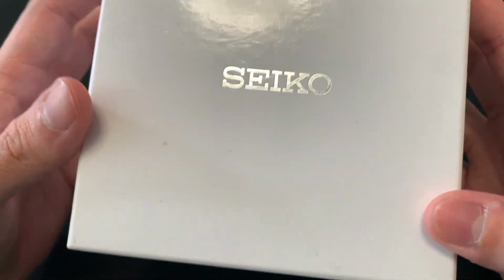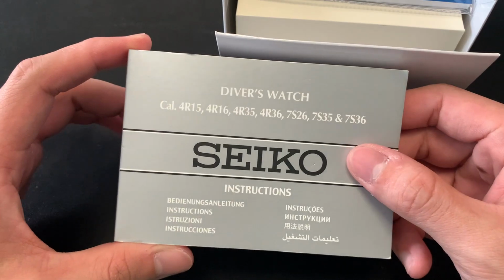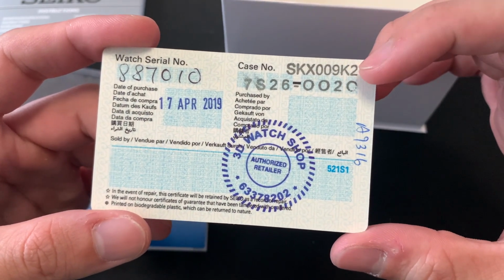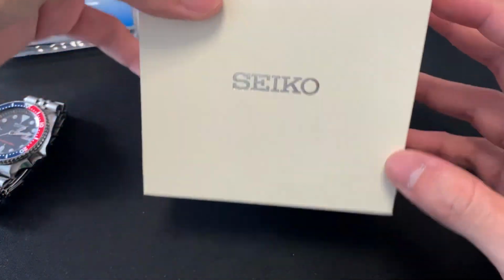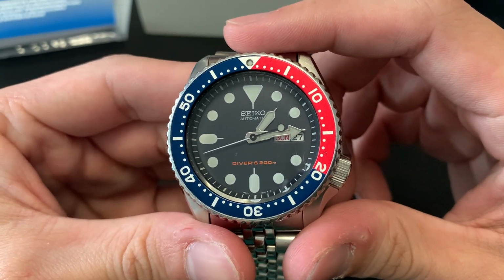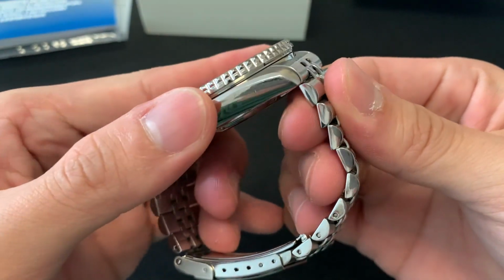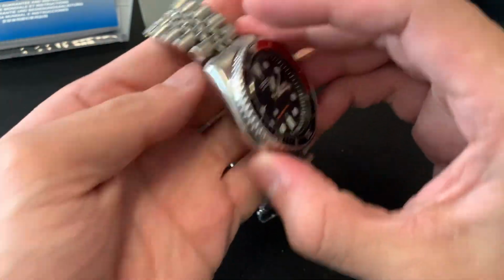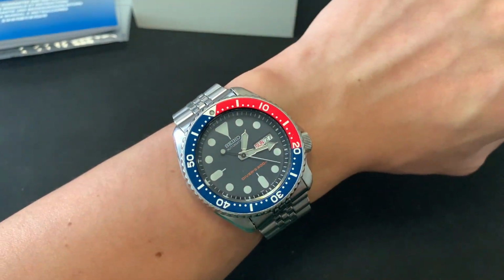[Seiko] The Discontinued SKX009K2 Pepsi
Hey there! Welcome back to the channel.
Here's an unboxing video of my most recent purchase, hope you enjoy this one. Thanks for dropping by.